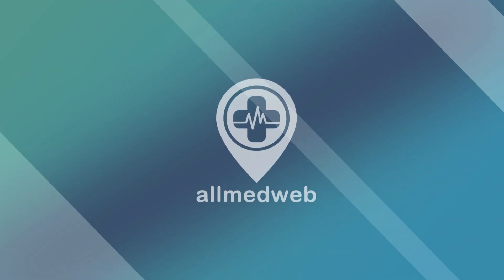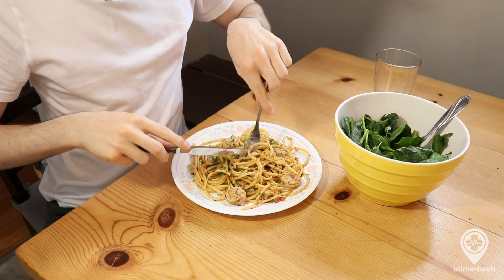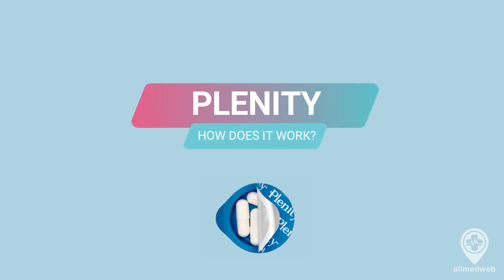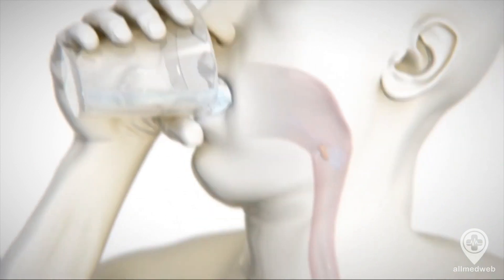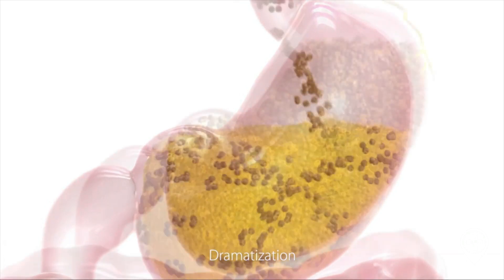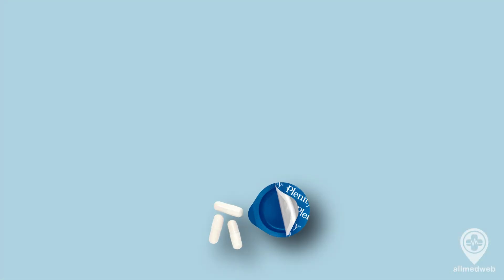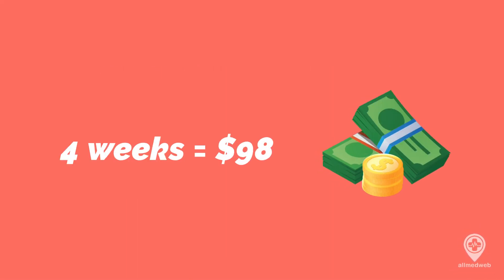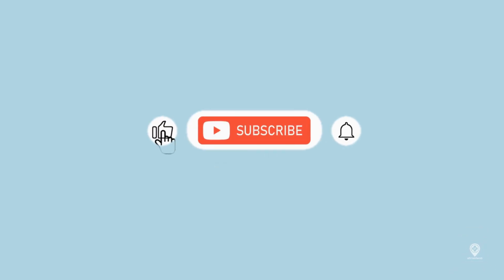Plenity: A Natural and Affordable Weight Loss Aid Explained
In this video, we explore Plenity, a unique hydrogel weight loss aid that's been gaining attention for its potential to help people feel full and satisfied with smaller amounts of food. We'll break down what Plenity is, how it works, and how you can use it to assist your weight loss journey. Please remember, always consult your healthcare provider before starting any new weight loss program.